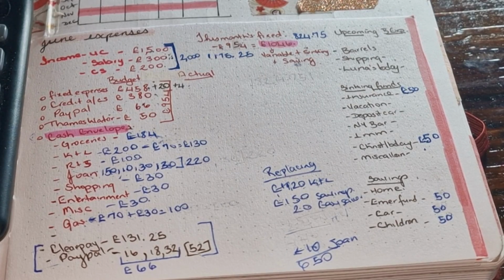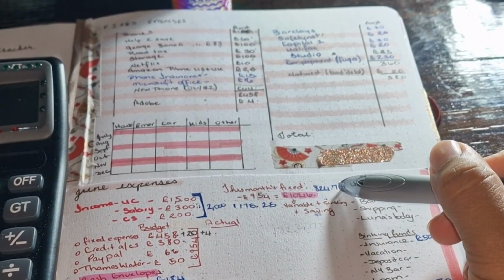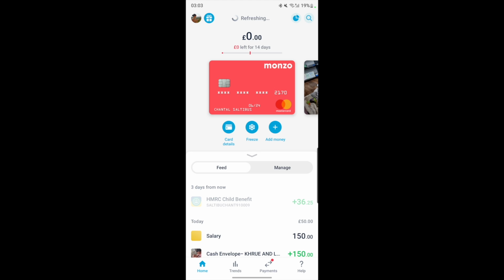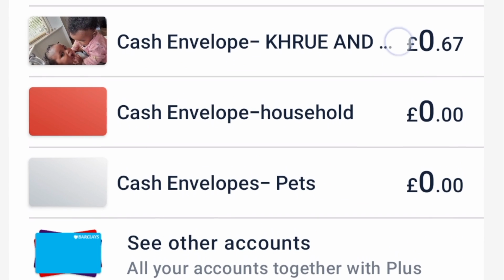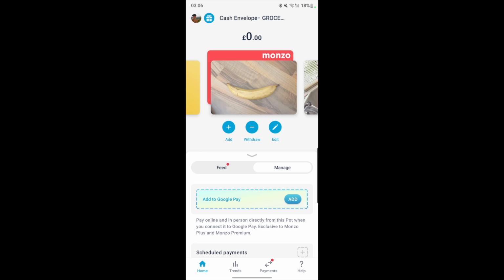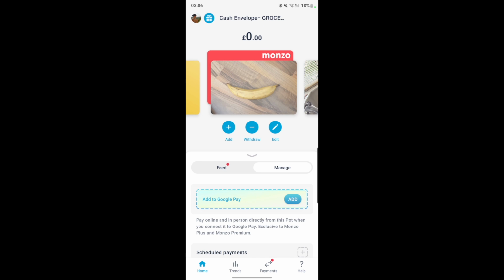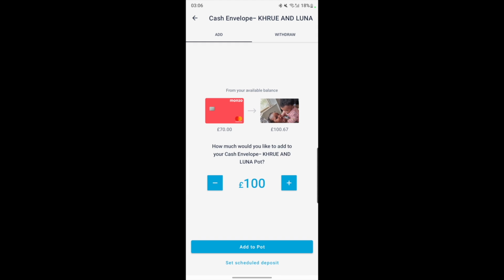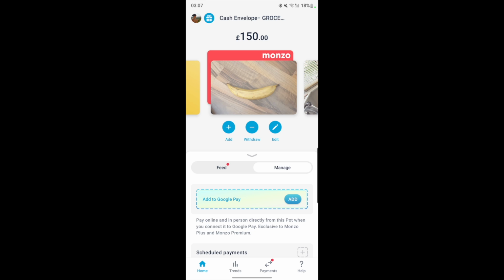June's pay-check envelope cash stuffing| Giveaway cash budget!| Budget to zero system.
Single mom of 2, low income budget. Thanks for joining me. Today's video will be a cash envelope stuffing with a giveaway of a cash binder.

1. Like
2. Comment on why you are starting a budgeting journey or why you aren't

Giveaway ends on 3rd August if there are enough entrees, but if not then I will have to end it on 19th August to allow for enough entrees. The winner will be chosen at random.